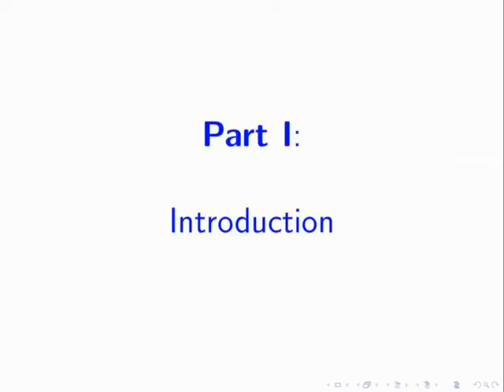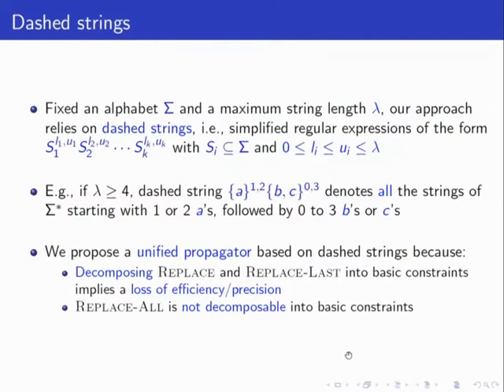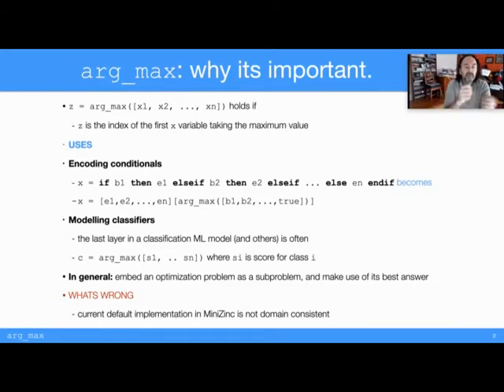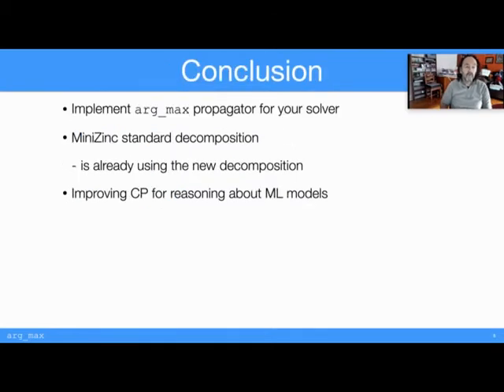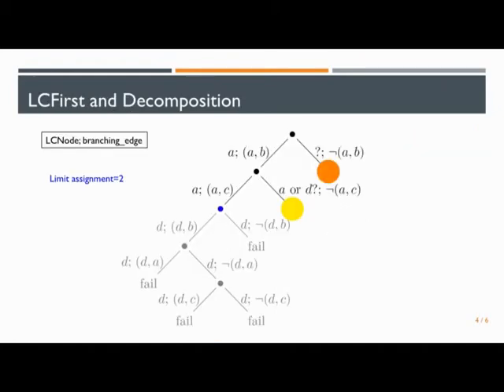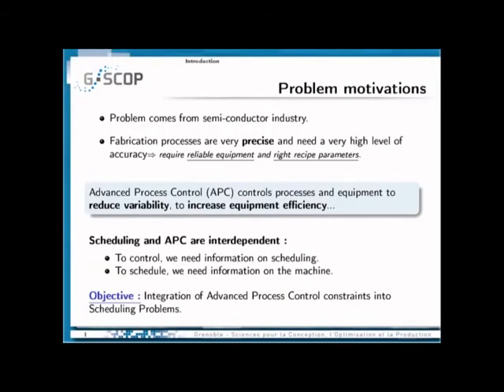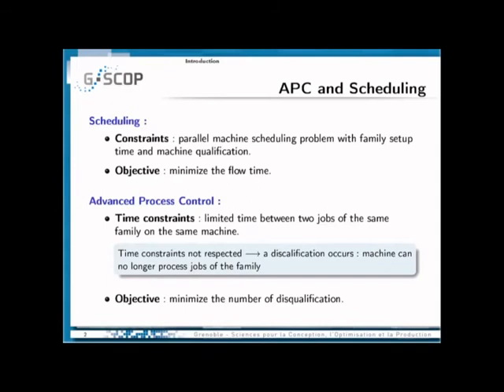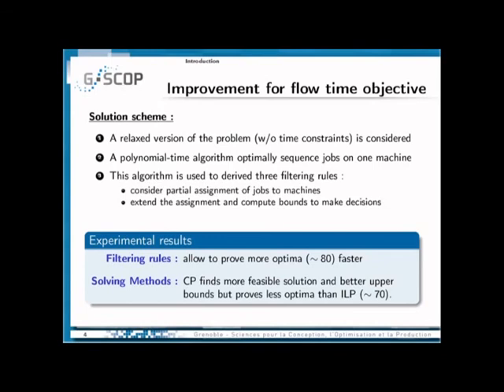CP2020 Session E (Teaser)